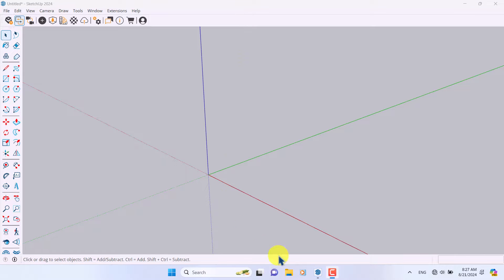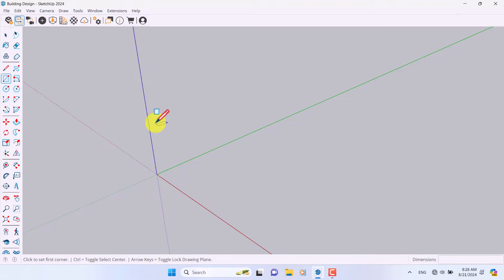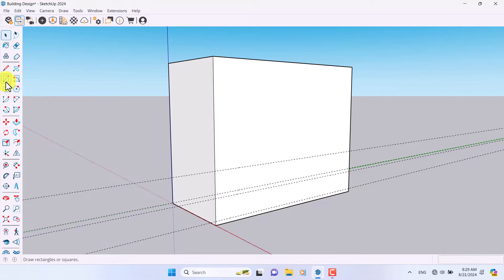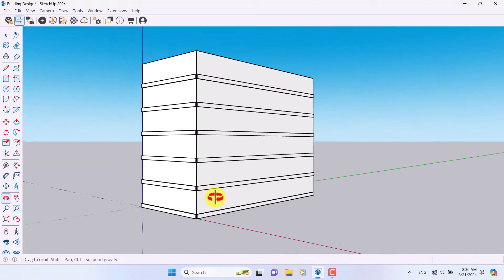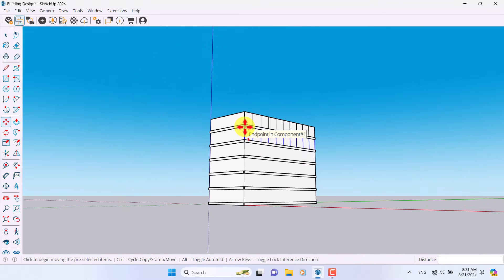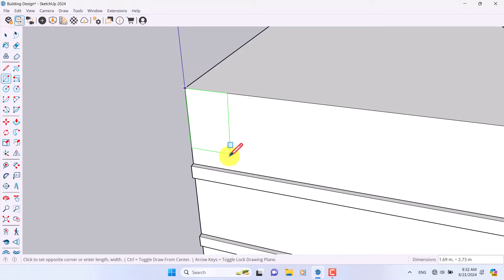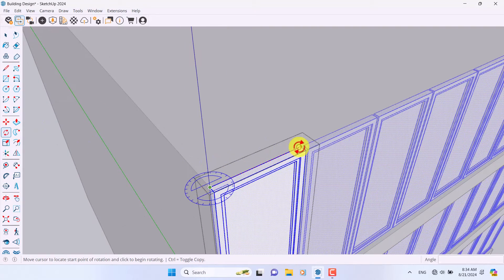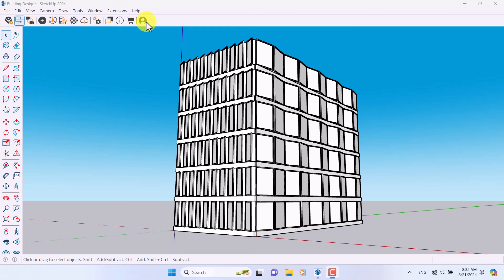SketchUp 2024 Tutorial: 3D Building Modeling Complete Guide!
SketchUp 2024: 3D Modeling Guide For Beginners In Real Project
Master the art of 3D building modeling with our comprehensive SketchUp 2024 tutorial. Dive into this complete guide that covers everything you need to know to create intricate and detailed 3D structures with ease. Whether you're a beginner looking to learn the basics or an experienced user aiming to level up your skills, this tutorial is your go-to resource for mastering SketchUp 2024. Watch now and start building your virtual world like a pro!
Note: All material and intellectual rights of this educational video belong to @SketchUpArchStudio .
Timecodes
0:00 Intro
0:24 SketchUp 2024: Unit Setup
1:13 SketchUp 2024: Rectangle Drawing & Extruding
1:51 SketchUp 2024: Tape Measuring
2:44 SketchUp 2024: Copy & Move
3:10 SketchUp 2024: Smart Components
3:59 SketchUp 2024: Window & Facade Design Guide
6:36 SketchUp 2024: Wall Panels & Windows Modeling (Rotate)